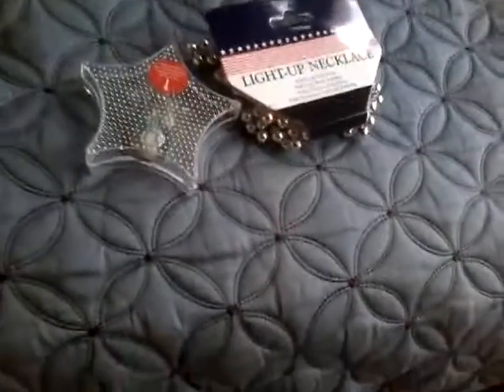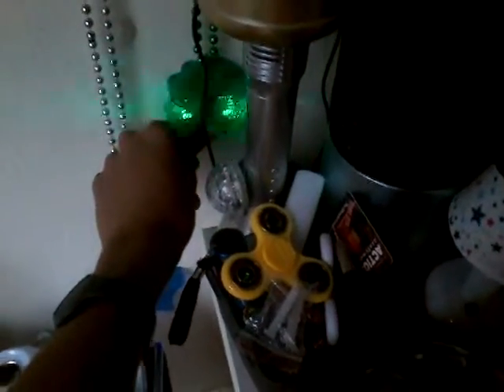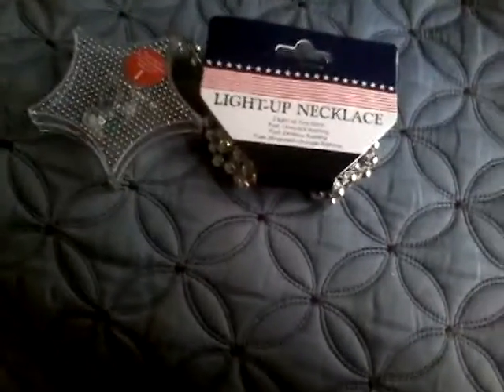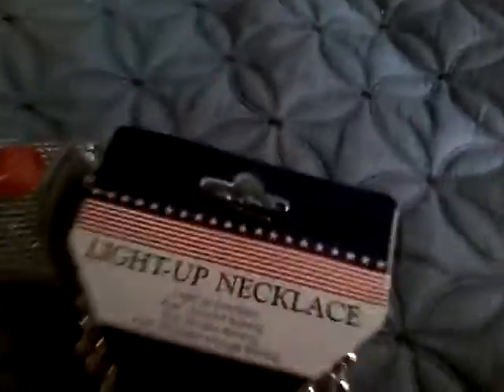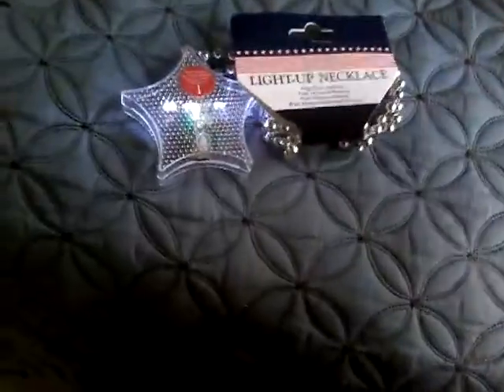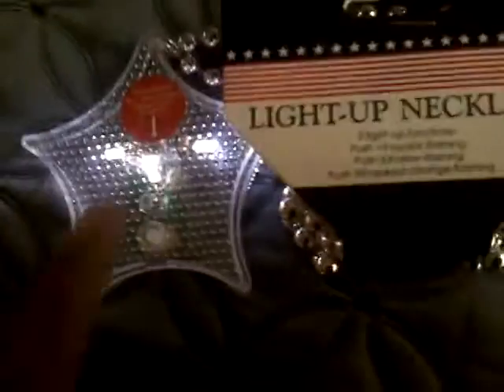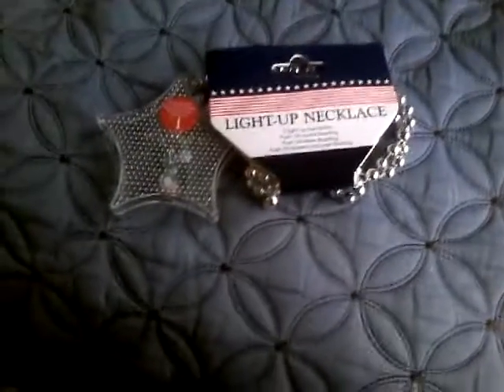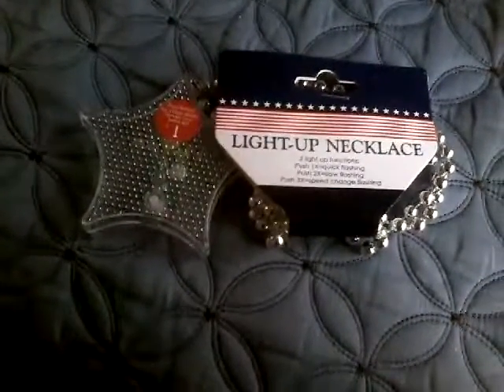Dollar store led light up necklace